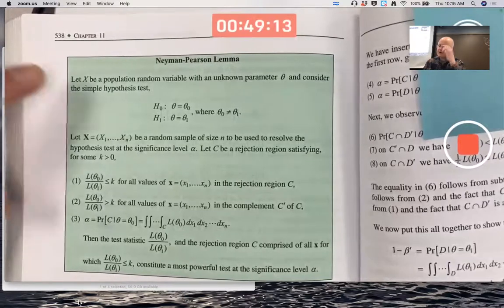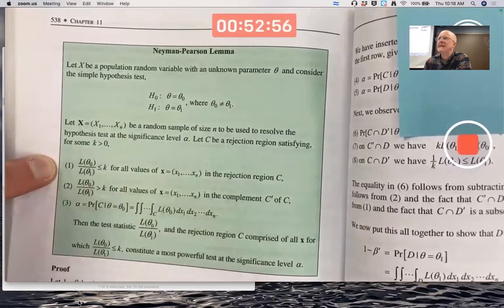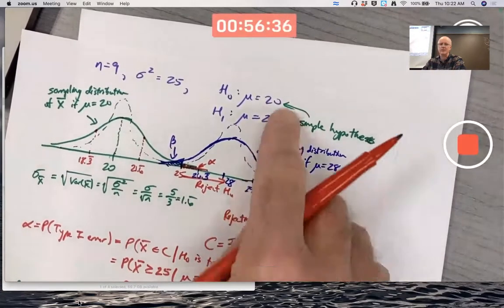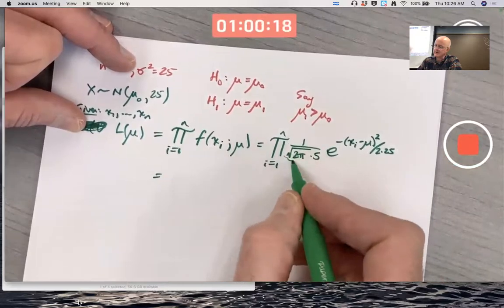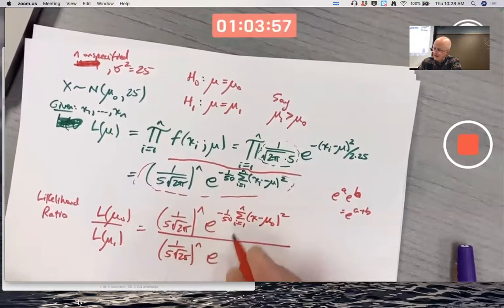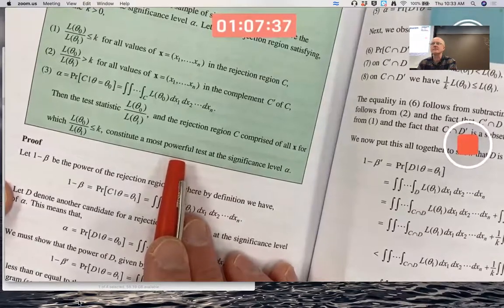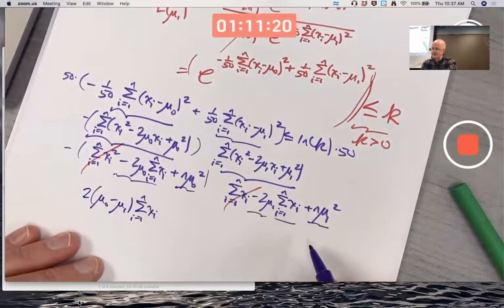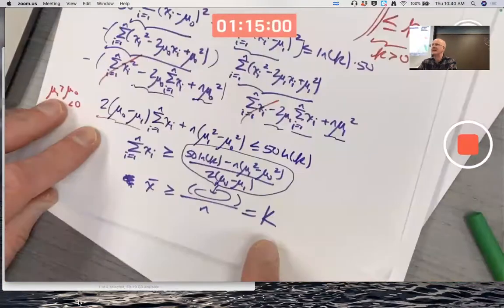Introduction to the Neyman-Pearson Lemma (Normal Distribution Hypothesis Testing Example)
The Neyman-Pearson Lemma is difficult to understand. Let's break it down to explain it. We first need to understand significance level α, critical regions (rejection regions), the likelihood function, and the likelihood ratio. Next, we compute and interpret the likelihood ratio for a normal distribution hypothesis testing example. The rejection region maximizes the power of the test for a given significance level (most powerful test). (Probability and Statistics with Applications: A Problem Solving Text, by Asimow and Maxwell)